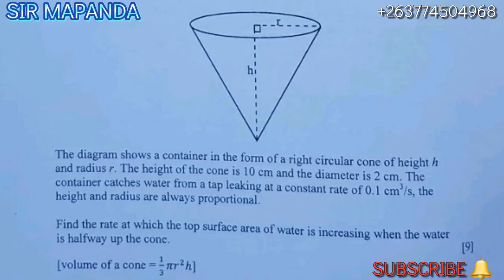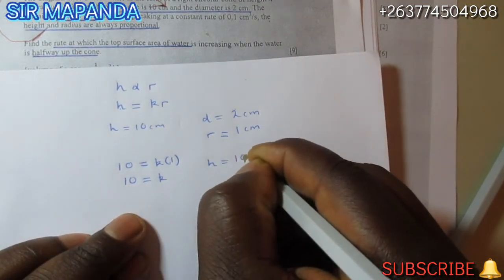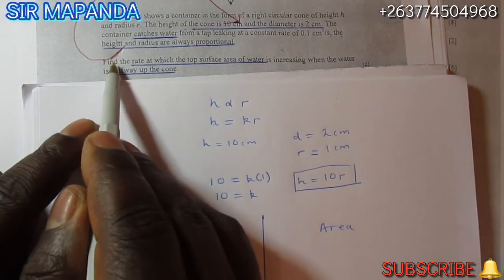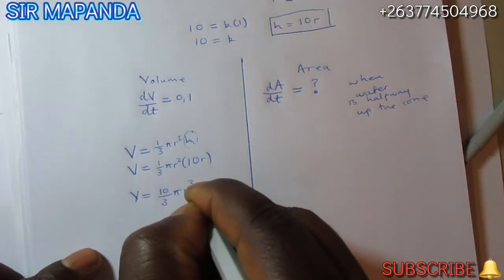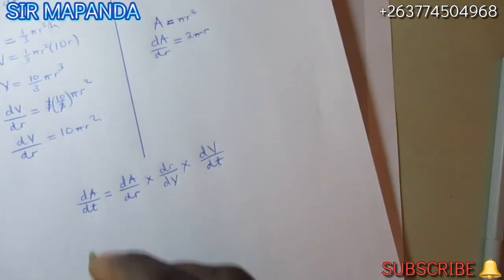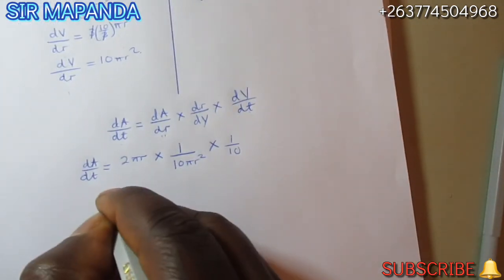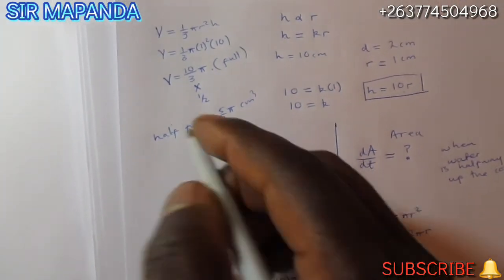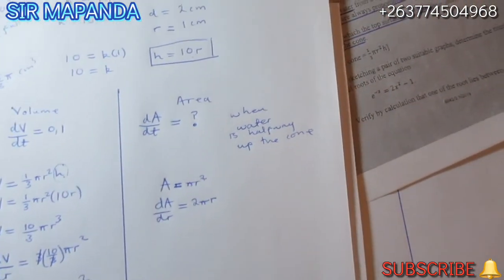RATE OF CHANGE : N2019/P2 PURE MATHEMATICS ZIMSEC